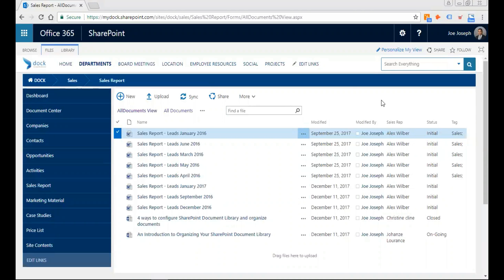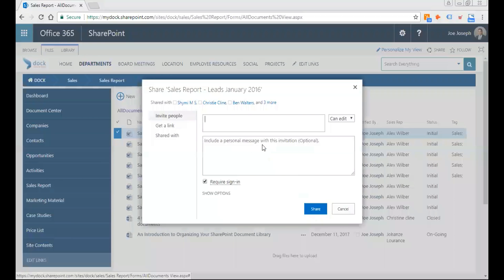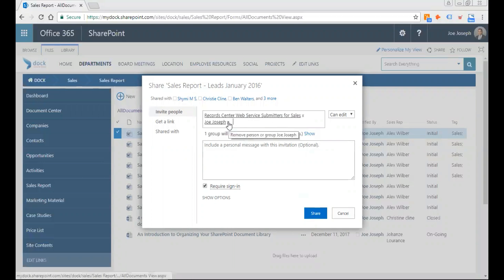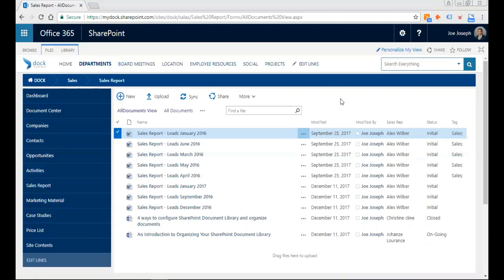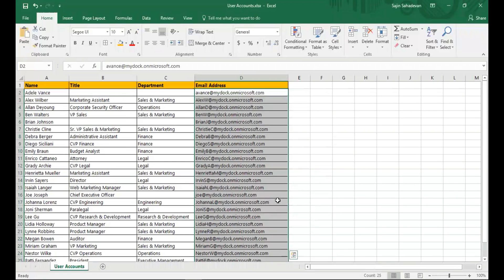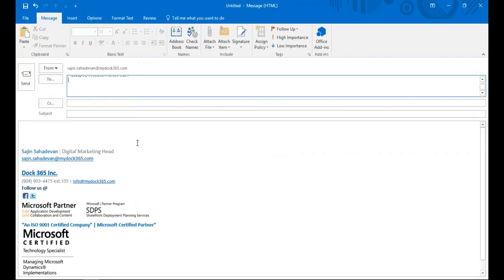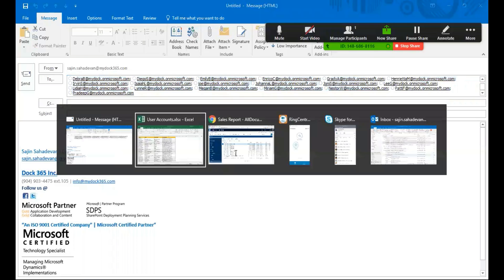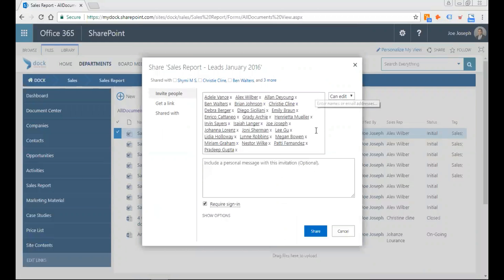How to Share a File to Multiple Users in One Go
We hear from our users regarding file share issues. One of them is sharing a file to multiple users in one go.

Watch our SharePoint Specialist demonstrate this feature! It takes less than a minute!

to learn more about how Dock for SharePoint can improve your team's collaboration and communication.